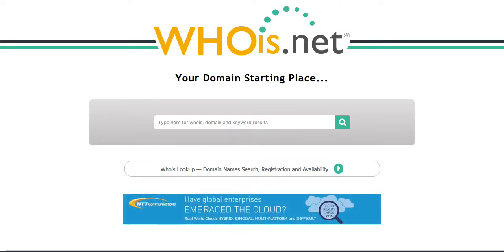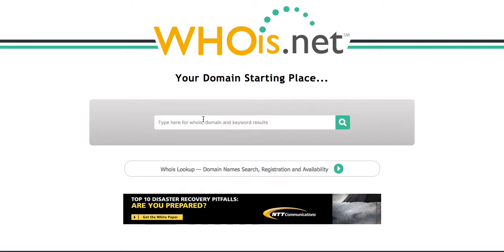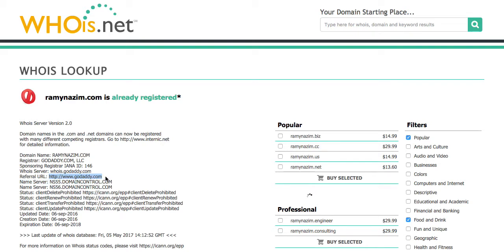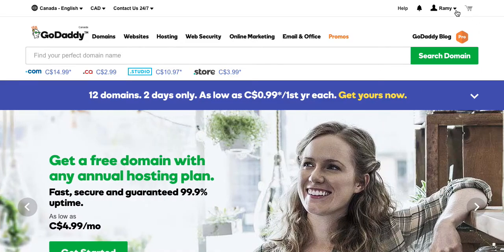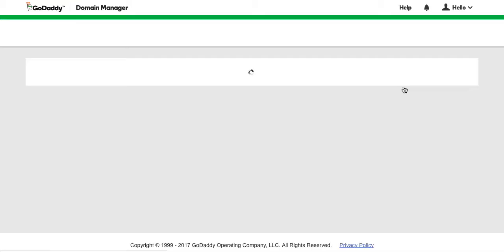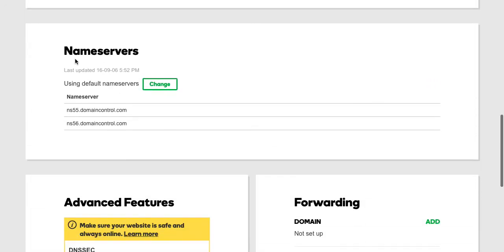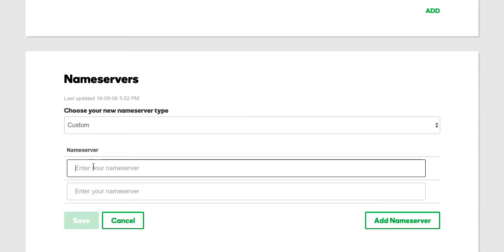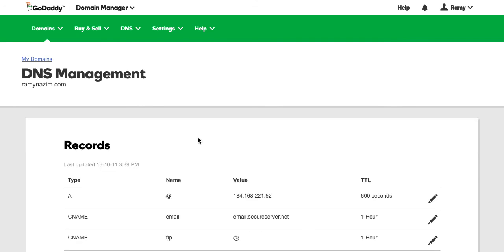How to publish your real estate website using name servers | AgentPanel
In order to get your Web4Realty website published, you need to connect your domain name to our servers. Doing this requires you to login to your domain registrar (i.e. where the domain was purchased) and connect the domain name to our servers.

Not sure where your domain name was purchased?

Web4Realty’s name servers are as follows:

NS1.W4RSERVER.COM
NS2.W4RSERVER.COM